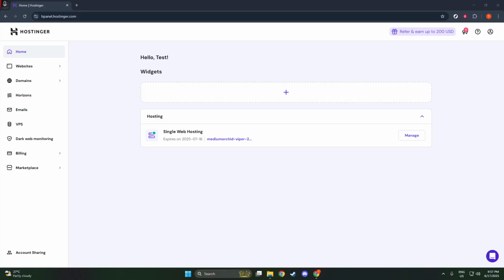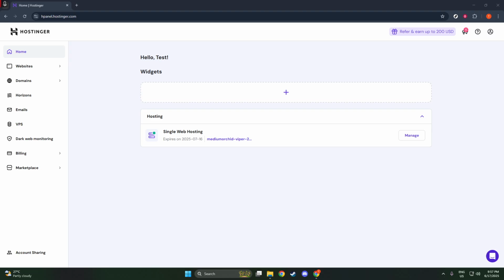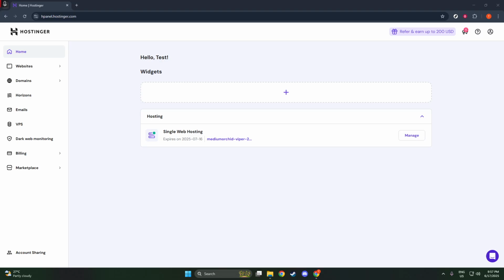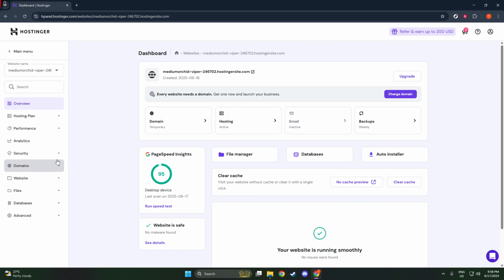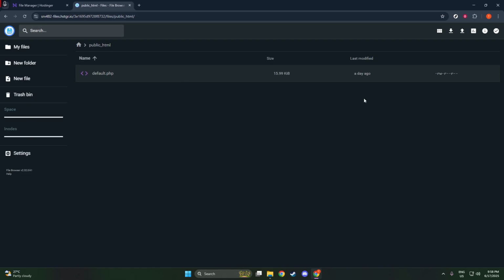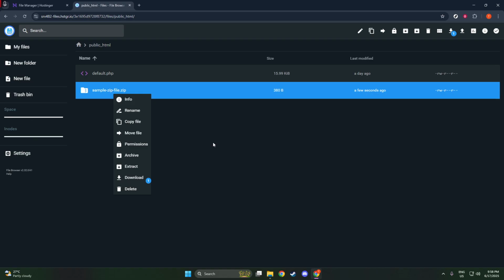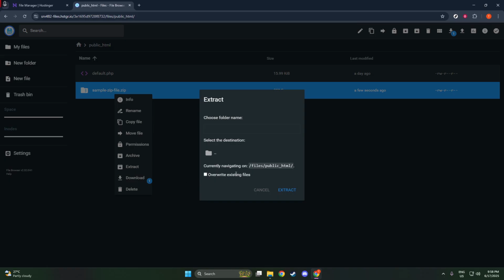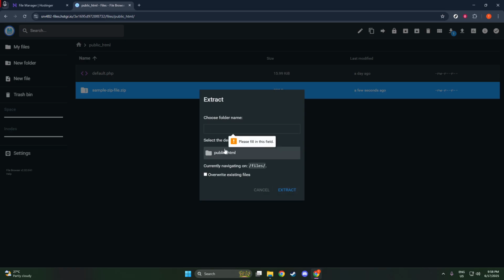How to Extract Zip File in Hostinger [2026 Full Guide]